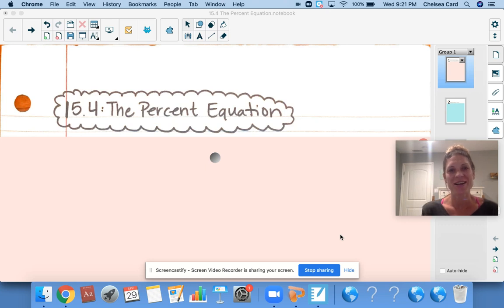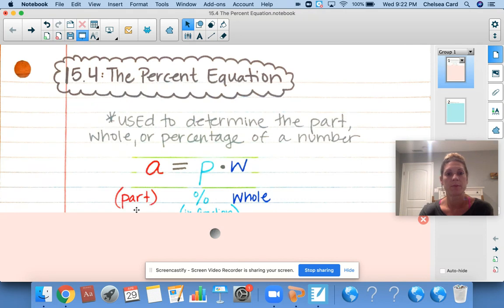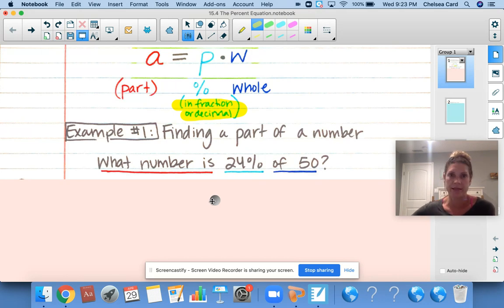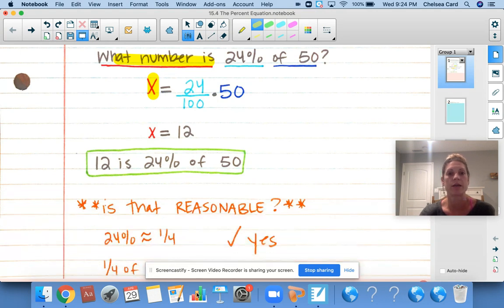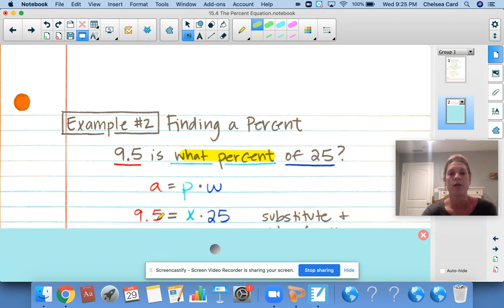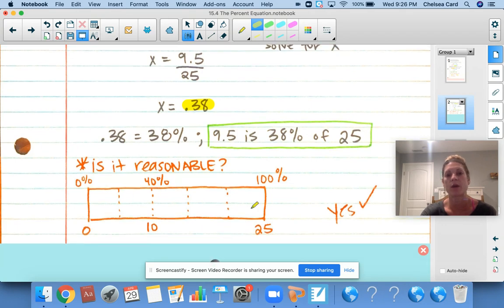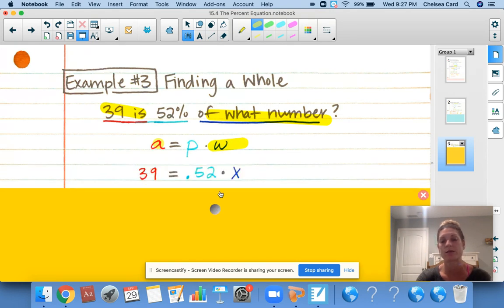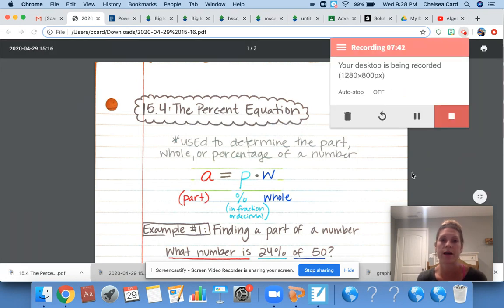Untitled: Apr 29, 2020 9:29 PM